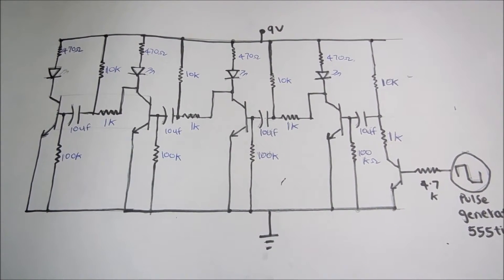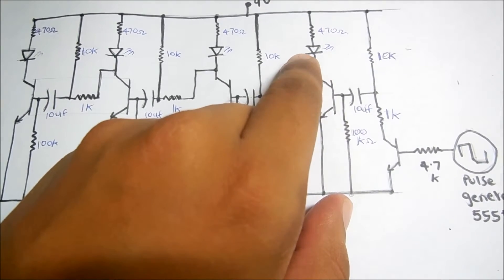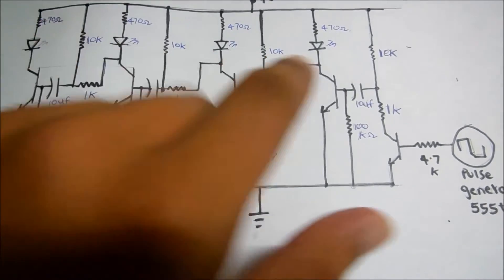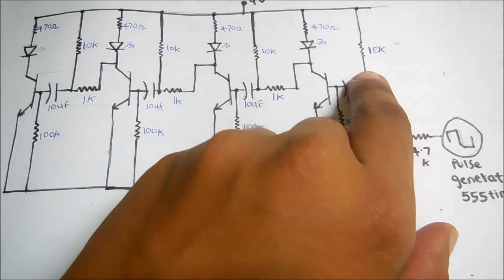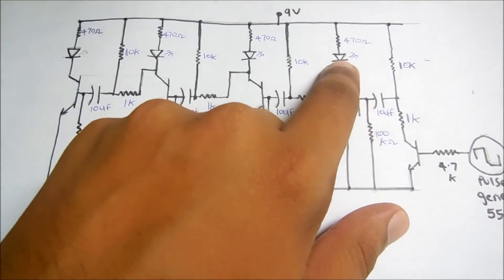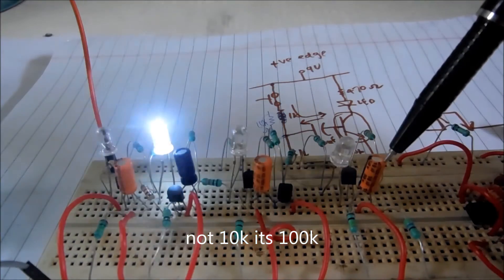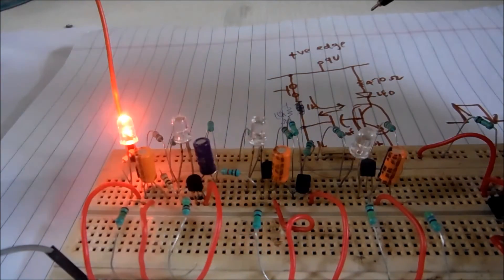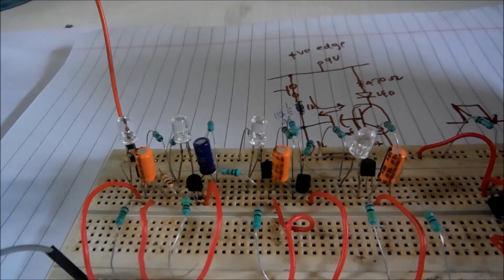Running led (fading transition)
This circuit is answer to question that what will happen if we connect negative edge trigger to another another negative edge trigger. obviously we will get a delay in signal but also we will get a fading transition of led which looks cool and yes its made using  transistors and 555 timer IC .